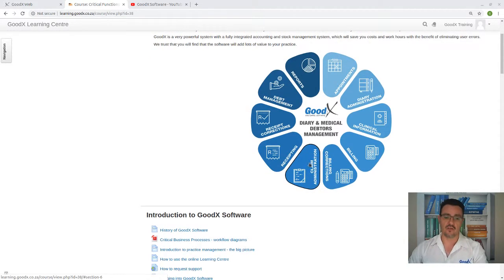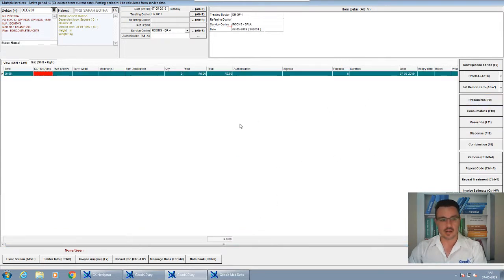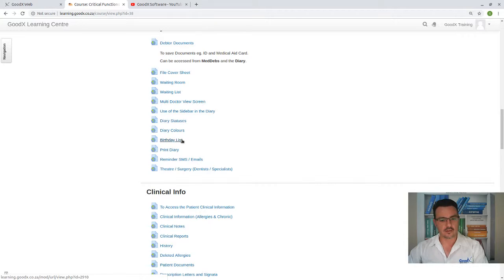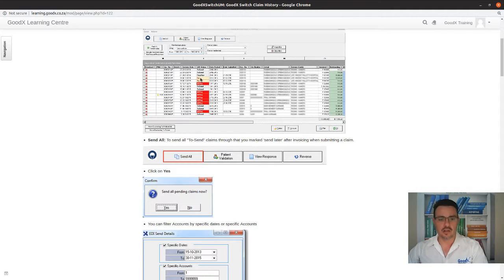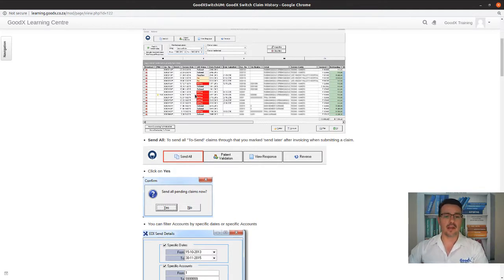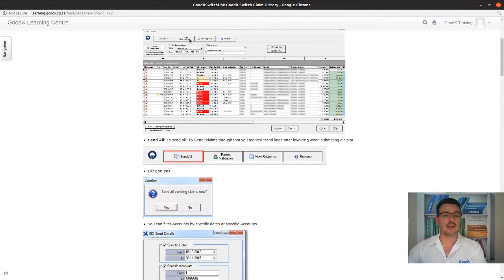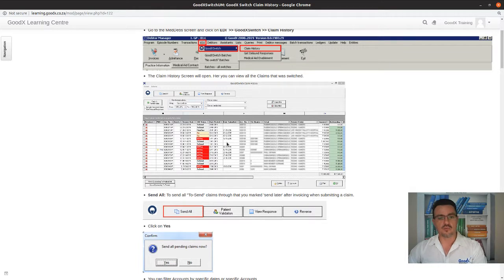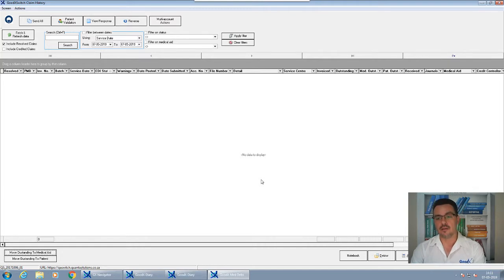GoodX - Claim Administration Fundamental Training (7 May 2019)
Welcome to our webinar on Fundamental Training in GoodX!

In this video, we will focus on Claim Administration.

Topics to be discussed in this video:
- Claim History Screen.
- EDI Responses & Statuses.
- The 4 R's (Reverse, Re-Do, Resubmit, Resolve).